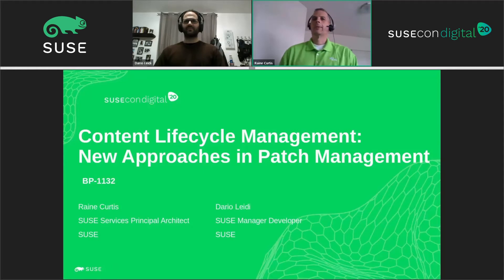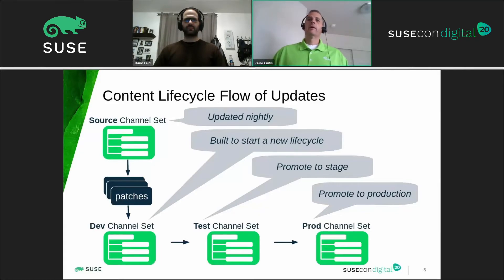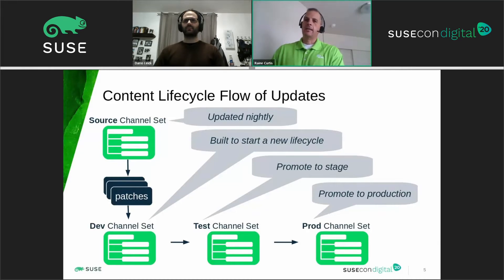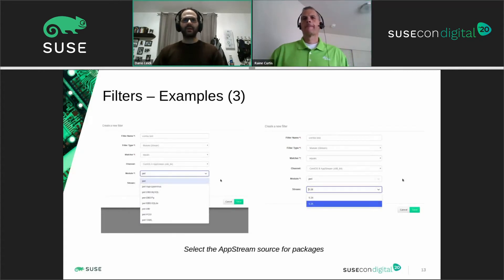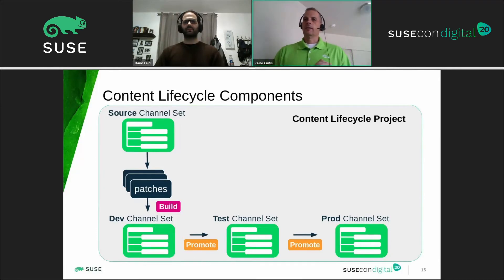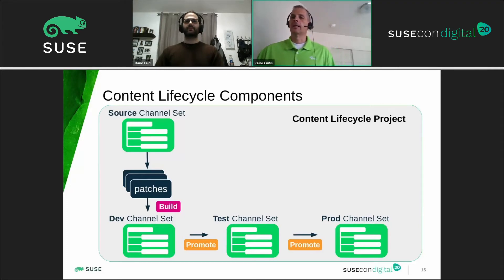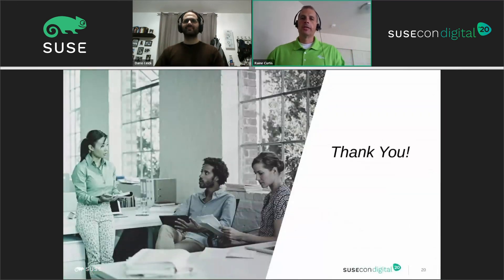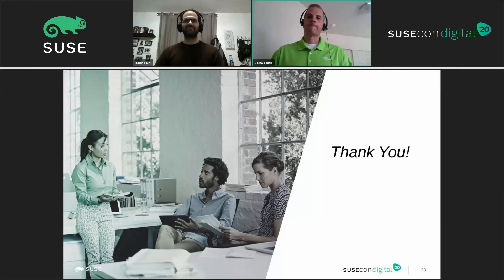BP-1132: Content lifecycle management: New approaches in patch management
The new content lifecycle management in SUSE Manager 4.0 provides modern approaches in patch management. This session focuses on how this new feature improves the administration of patches throughout multiple environments. Specific topics will include content lifecycle components, implementation considerations, and best practices in patch administration.